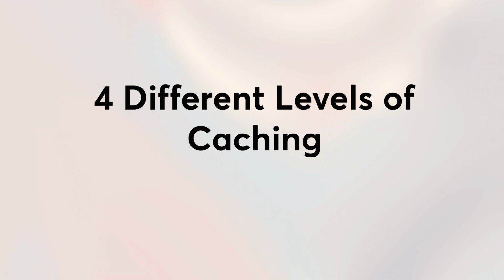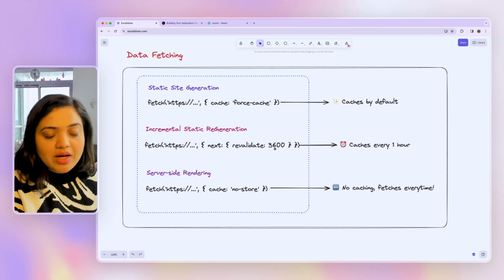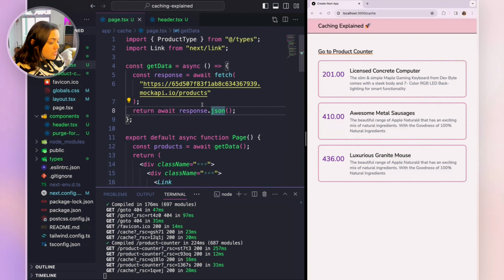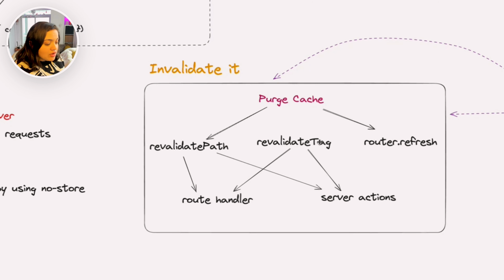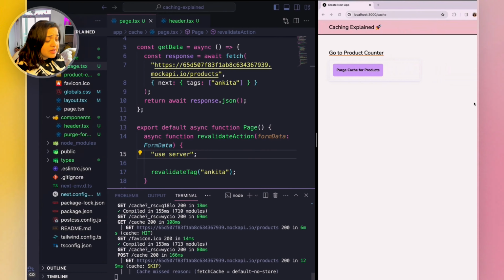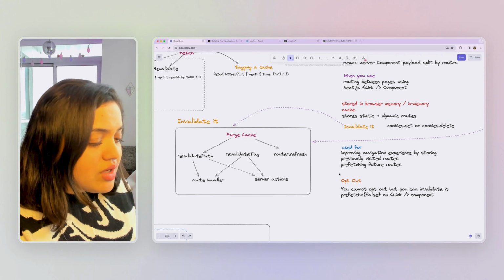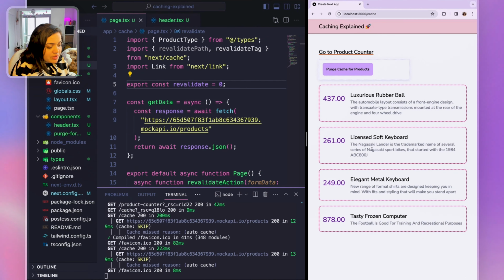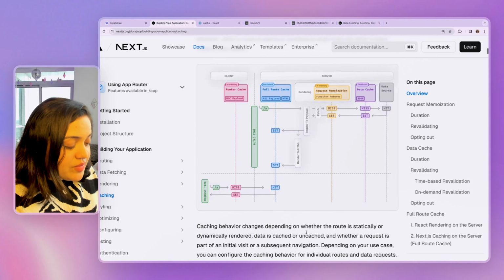The Four Levels of Caching in Next.js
There are 4 levels of caching in Next.js and I'll be covering all of them in depth with visuals to help solidify your understanding.

⏰ Timeline
00:00 - 00:29 Intro
00:30 - 1:02 4 Different Levels of Caching
1:03 - 2:31 - Request Memoization
2:32 - 5:10 - Data Cache in Next.js
5:11 - 11:56 - Different Data Fetching Mechanisms in Data Cache
11:57 - 16:26 - Purge Cache and Revalidate Data in Server Actions
16:27 - 19:45 - Router Cache in Next.js
19:46 - 24:22 - Full Route Cache in Next.js
24:23 - Let’s revisit the Caching Diagram in Next.js